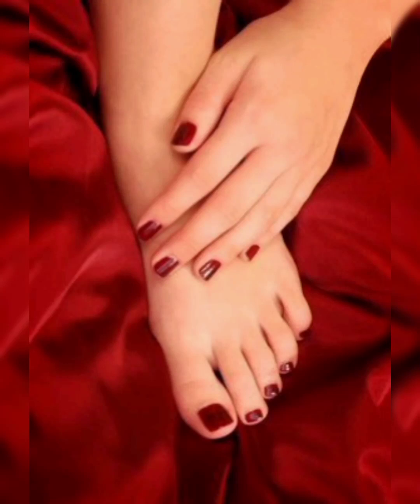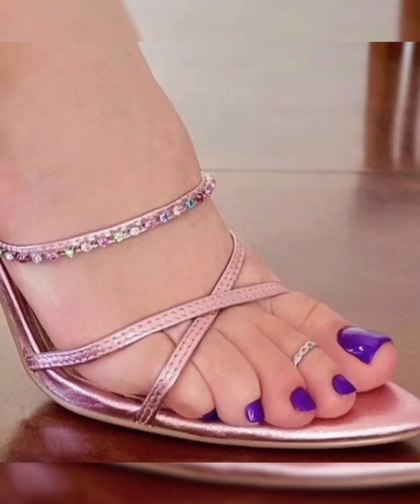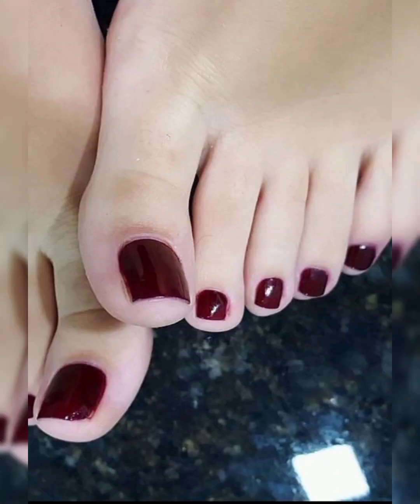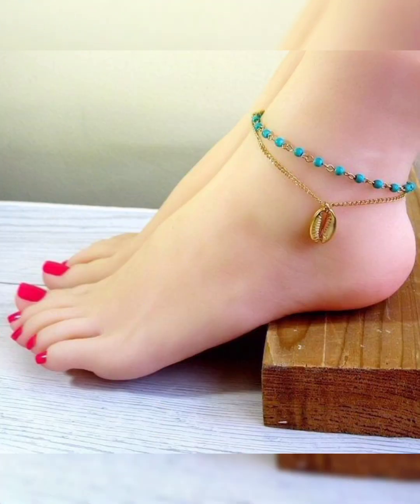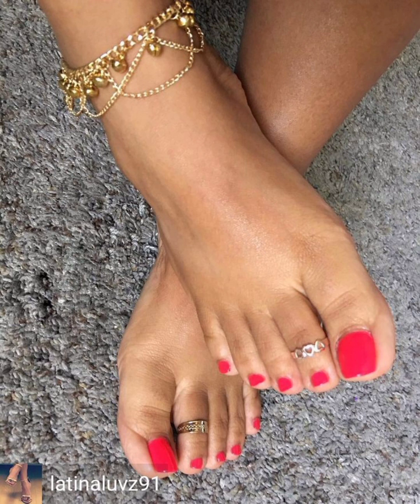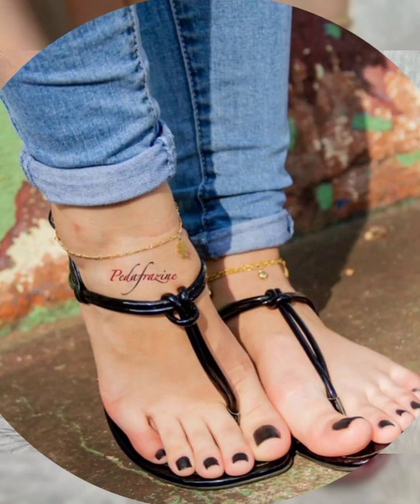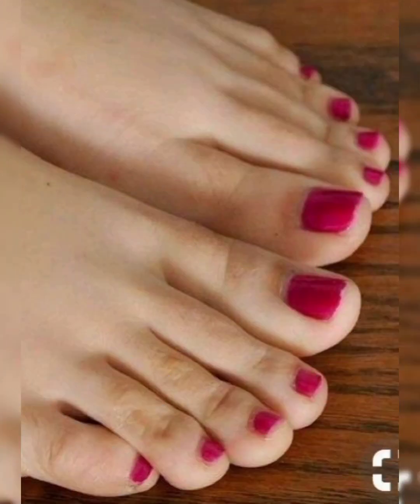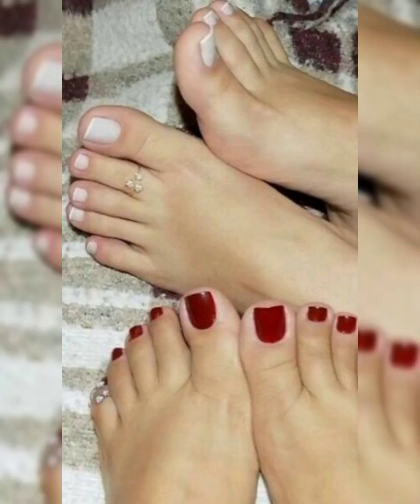Jaw-dropping Foot Toe Nail Art Designs for Nail Enthusiasts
Stunning and Stylish Foot Toe Nail Art Designs

Welcome to my YouTube channel "Beauty is Joy Forever" where we're about to embark on a journey through the world of nail art, focusing on something a bit different yet equally captivating – foot toe nail art designs. In this video, we'll showcase some of the most stunning and stylish nail art ideas for your toes that will leave you feeling fabulous from head to toe.
So, sit back, relax, and let your imagination run wild as we dive into the world of stunning and stylish foot toe nail art designs. Let's get started!